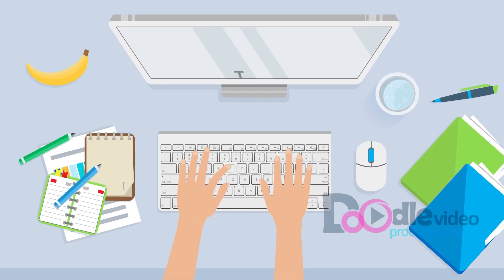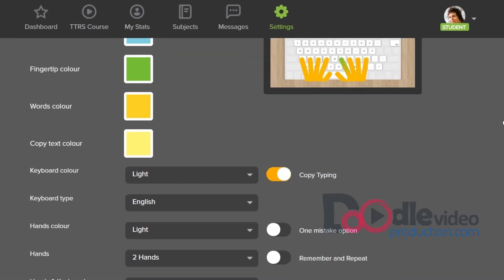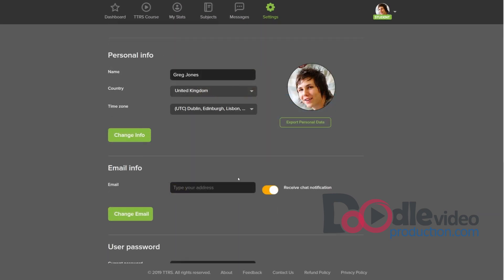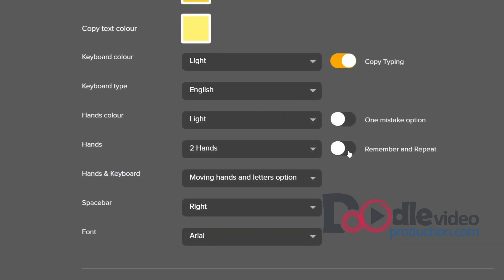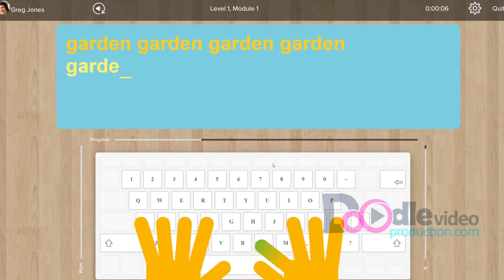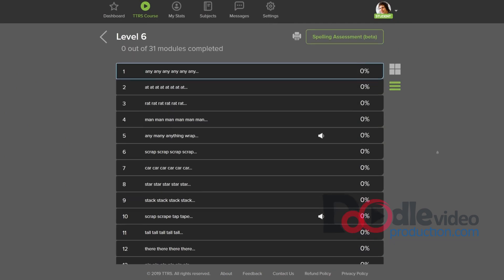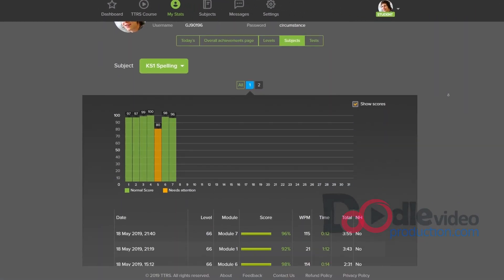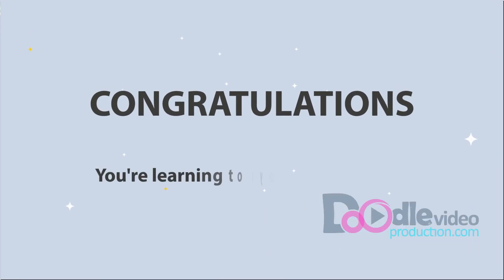Touch-type, Read And Spell Explainer Video | Doodle Video Production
ABOUT CLIENT: TTRS is a highly accessible, multi-sensory course that teaches touch-typing, reading and spelling at the same time.